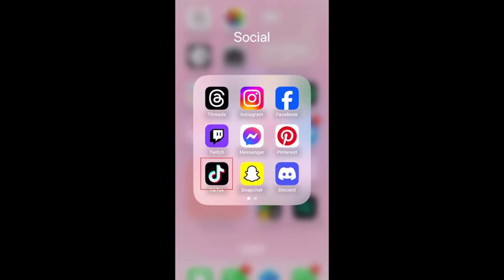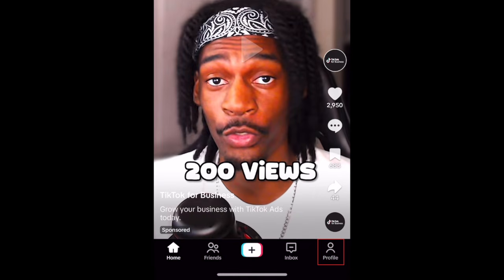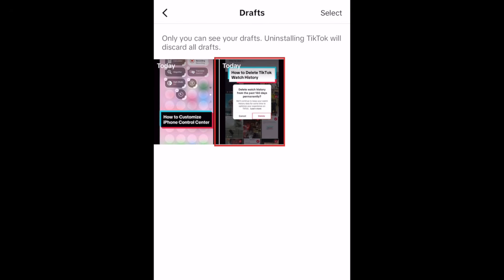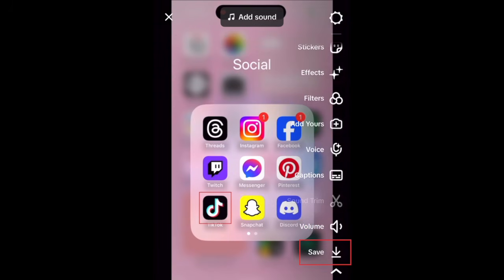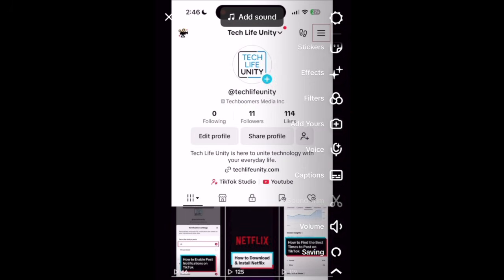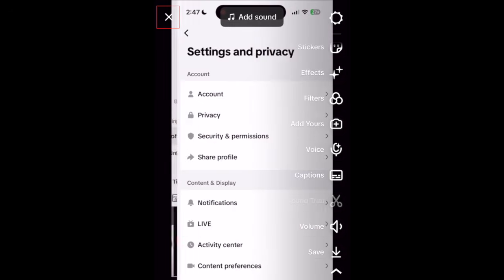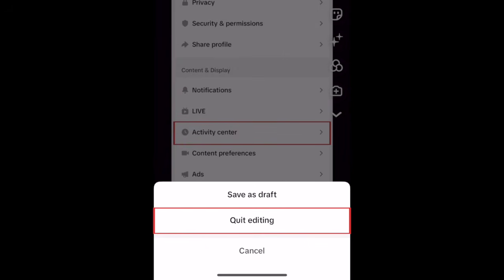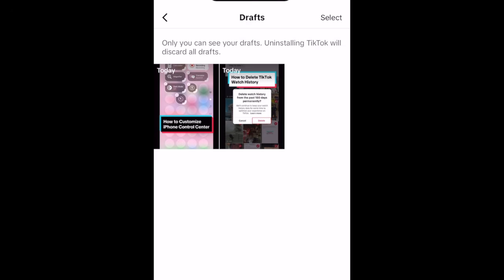How to Save TikTok Drafts to Camera Roll Without Posting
Want to save one of your TikTok drafts to your camera roll so you’ll have a copy of it, but not ready to actually post the video yet? We’re here to help. Watch this video to learn how to download your TikTok draft videos to your smartphone.

To save one of your TikTok draft videos, open the TikTok app and go to your profile. Tap Drafts. Open the draft video you want to save. Then tap the save button in the menu on the right. Your draft video will then be saved to your device’s camera roll. You can then exit your draft and select Quit Editing.